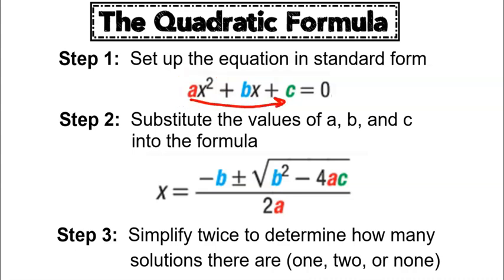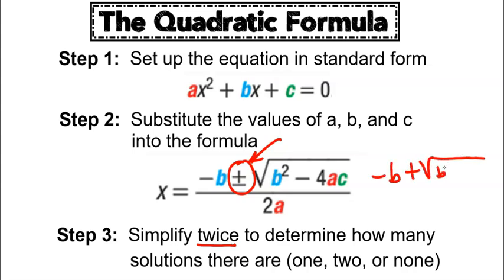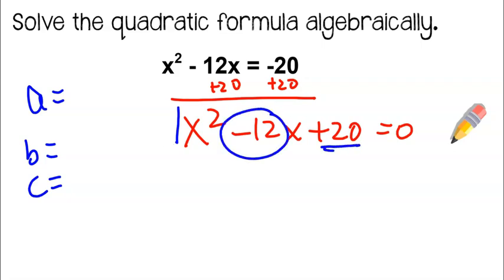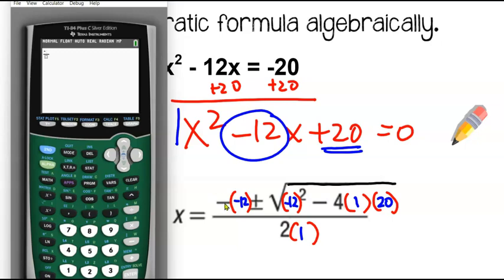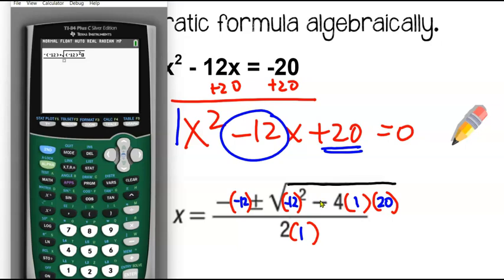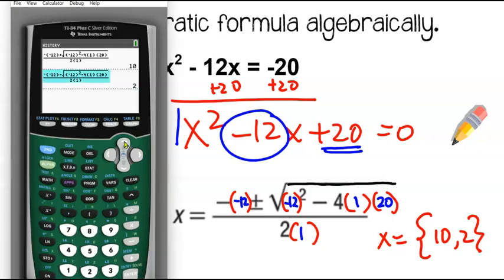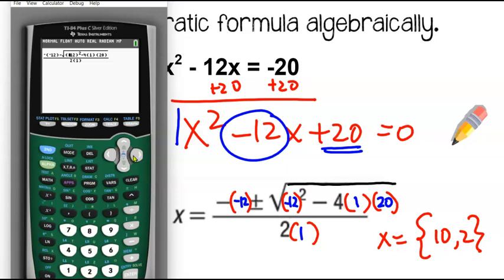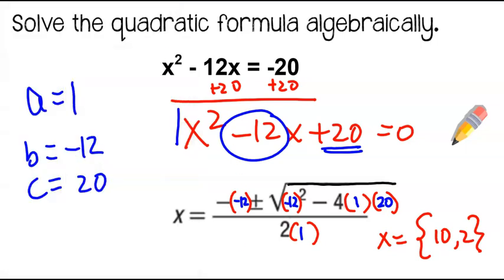The Quadratic Formula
Learn how to use the quadratic formula and type it into the Ti-84 calculator.